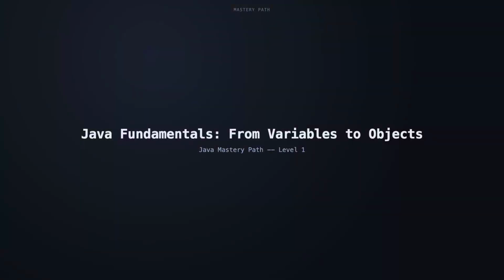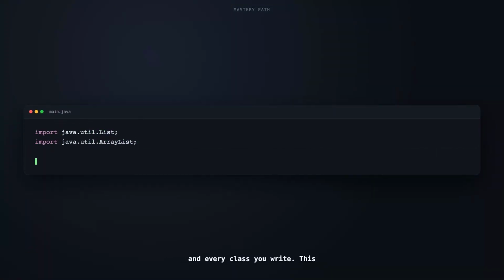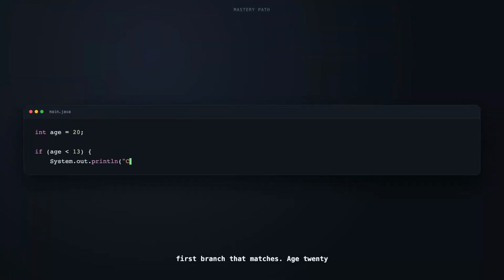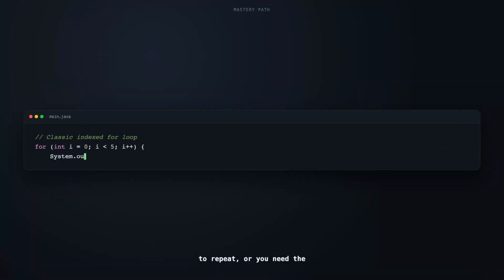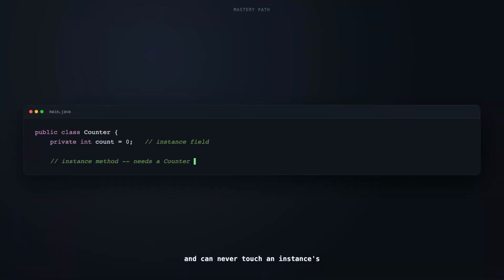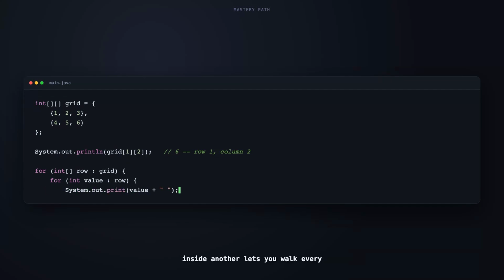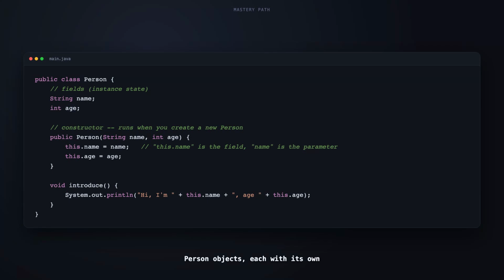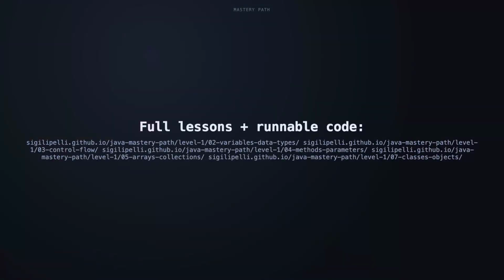Java Fundamentals in 10 Minutes: Variables to Classes (Level 1 Crash Course)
A guided walk through the five core building blocks of Java, in the order they naturally build on each other. We start with variables, primitive types, and operators, move into control flow with if/else, switch, and loops, then package logic into methods, scale up to arrays and ArrayList, and finish by putting it all together with classes and objects. Each section pulls real, runnable code straight from the Java Mastery Path Level 1 curriculum, so you can pause and try it yourself as you go.